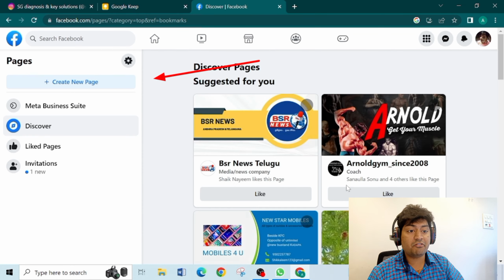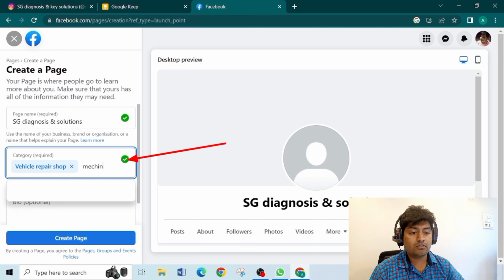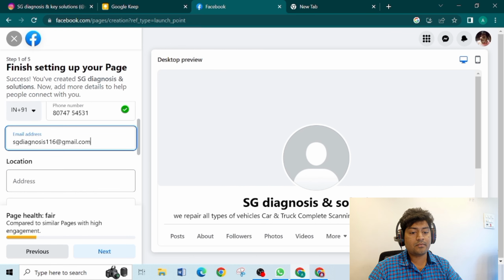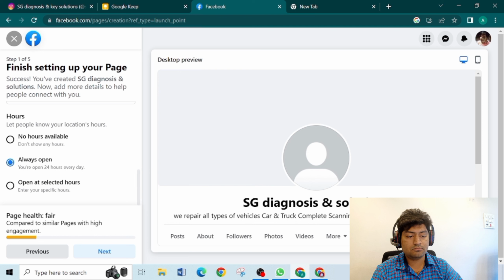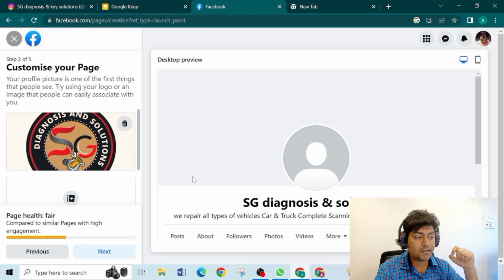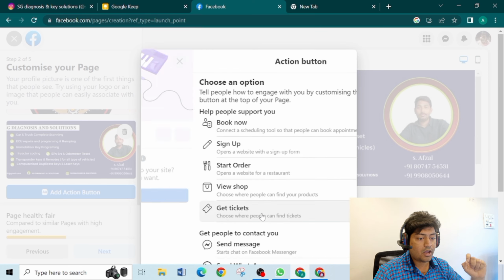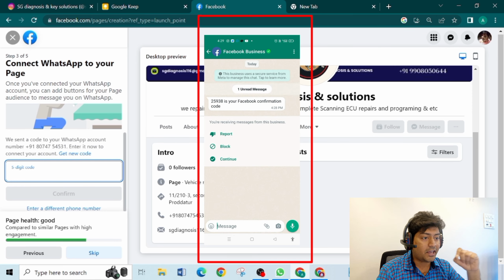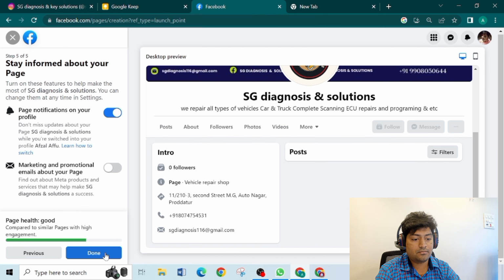Facebook Page Kaise Banaye | How To Create Facebook Page 2023 (New fb)facebookads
In this video ill show you How  Facebook to create a Facebook page in 2023, with all access you want .

Facebook Page Kaise Banaye | How To Create Facebook Page 2023 (New fb)

Facebook Page Kaise Banaye | Facebook page kaise banaen | How To Create New Facebook Page 2023 |

In this video series Facebook Ads in 2023: NEW Secrets, Tips & Strategies you will get by my help

These Facebook ads tips and techniques are all things that have proven to work and things you can implement in your own Facebook ad campaigns and Instagram ad campaigns.
facebook logo  link template( size 500* 500)

facebook cover image link template(size 815*315)

           💢Follow us💢